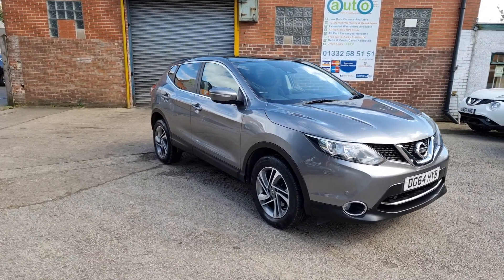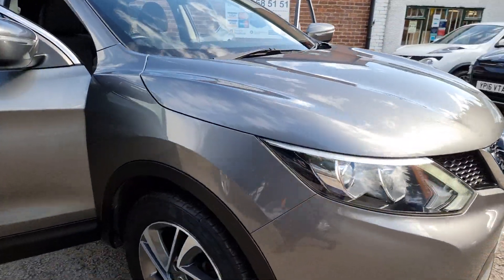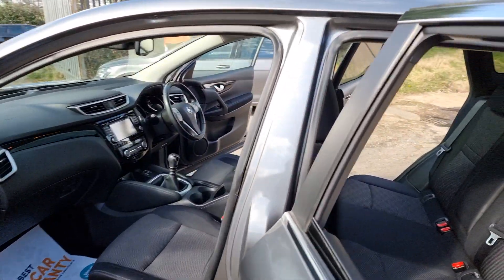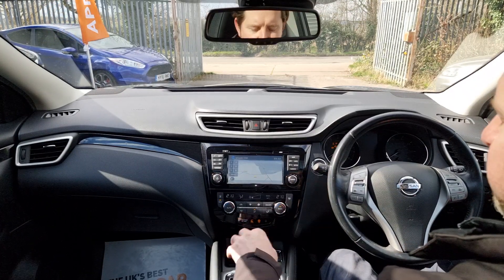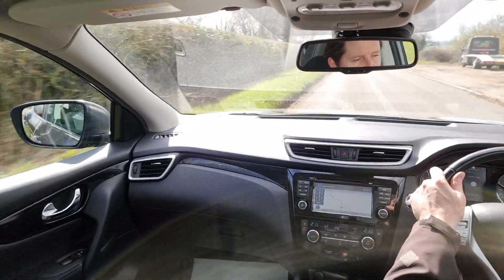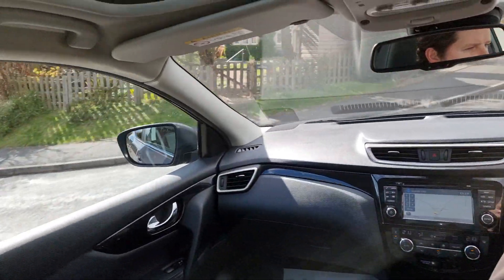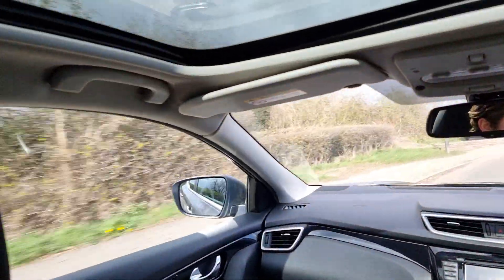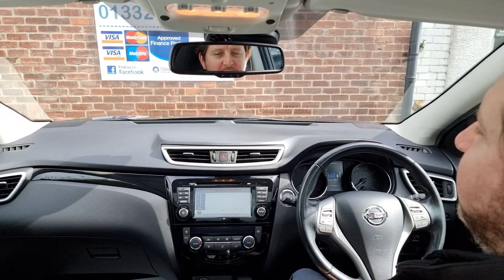NISSAN QASHQAI 1.2 DIG T Acenta Premium 5dr Petrol Manual SUV in Gun Grey DG64HYB 51122 miles £10595